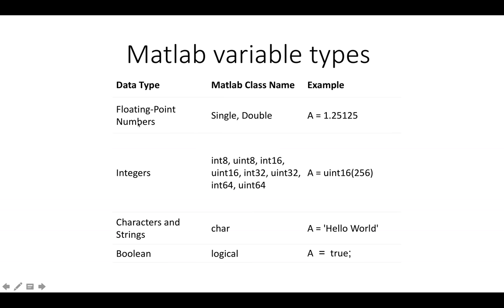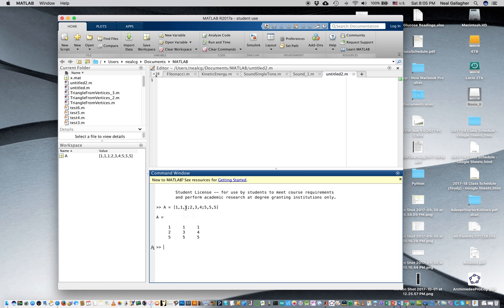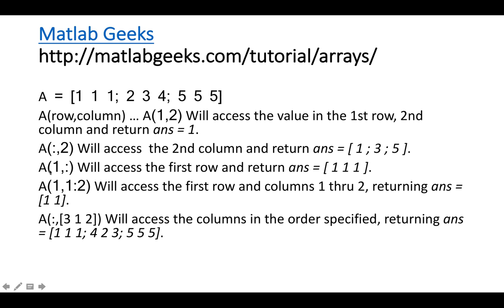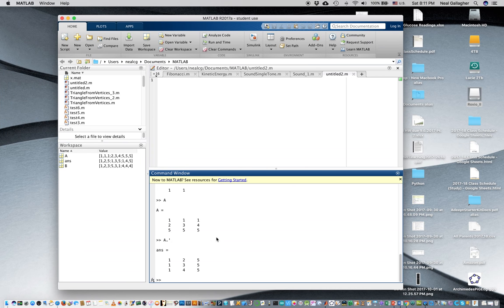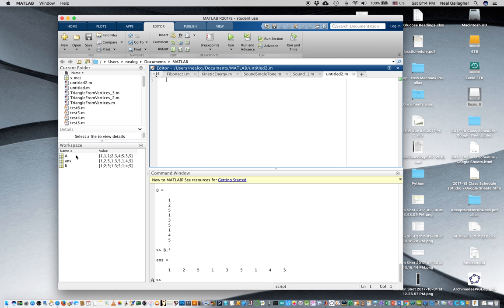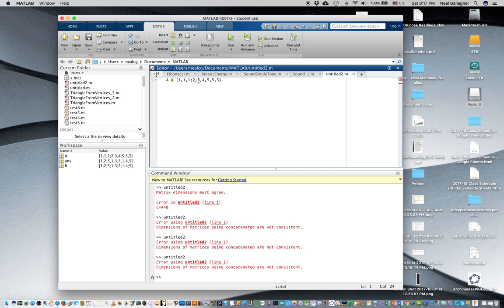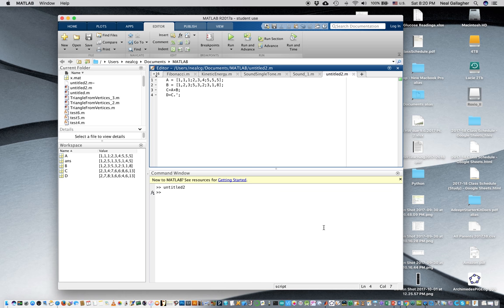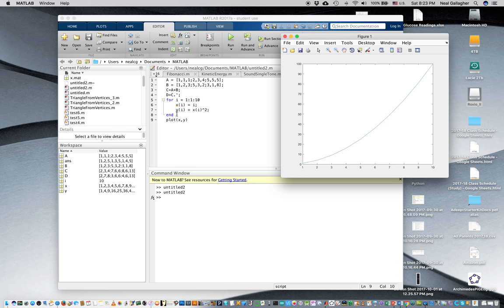Introduction to Matlab for my Seminole State Class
Simple intro to writing  Matlab script files